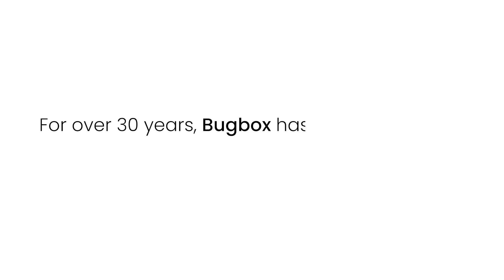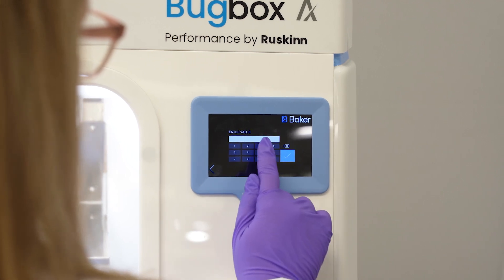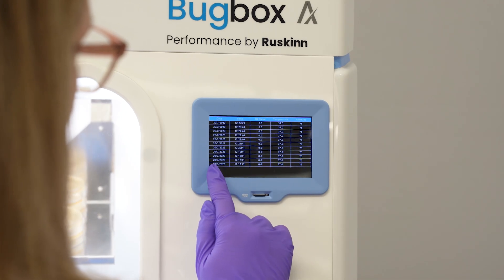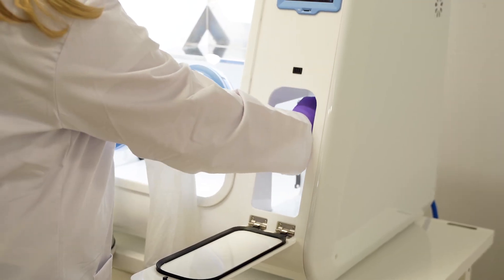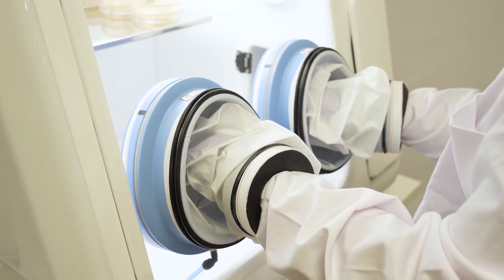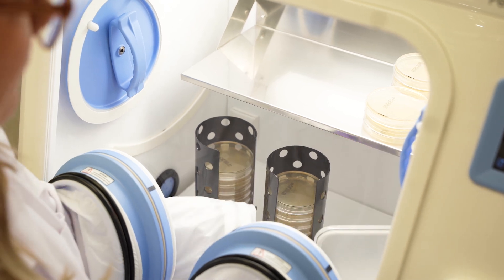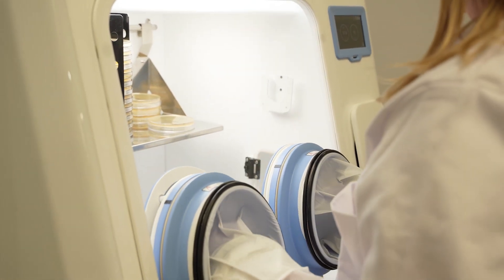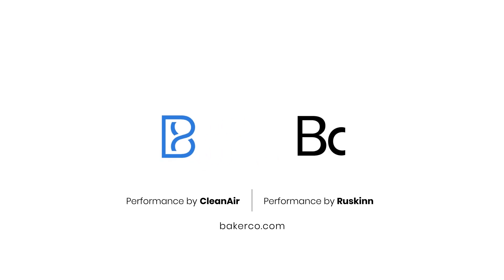Introducing the Next Generation Bugbox Ax!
Are you ready to take your microbiology work to new heights? The Bugbox Ax Anaerobic Workstation by Baker is here to empower you with unparalleled versatility, efficiency, and precision, all within a compact space.